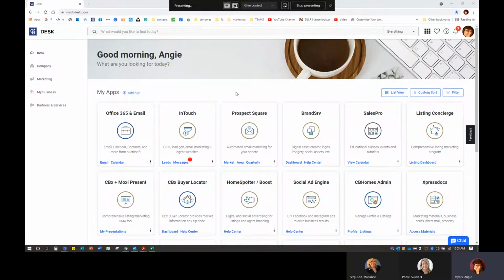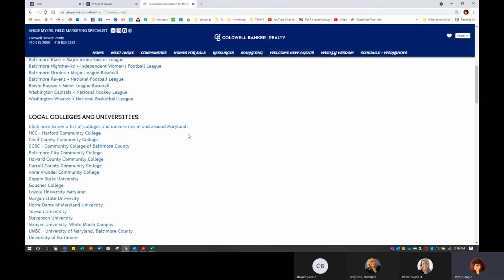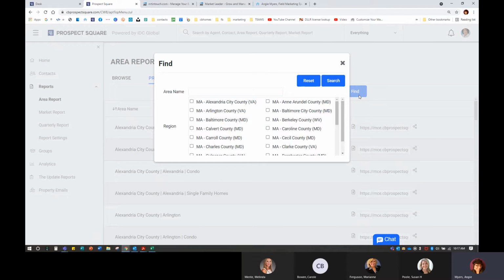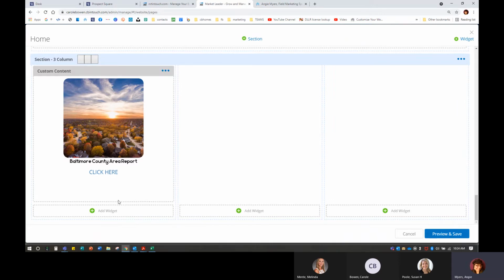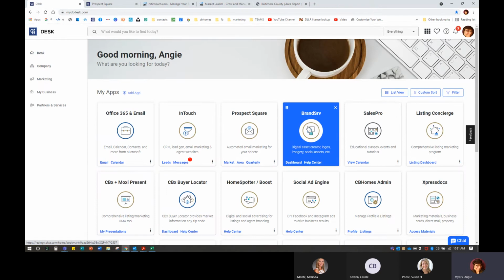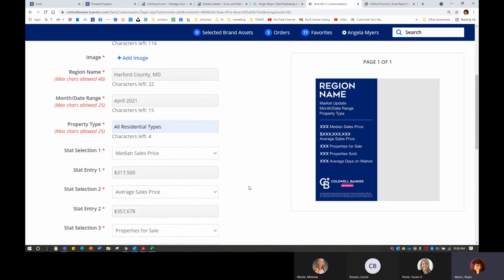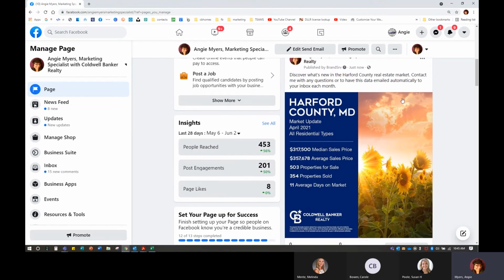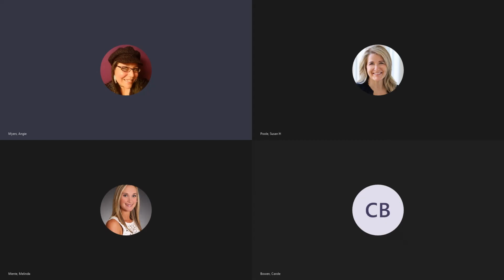How to Market Yourself As the Area Expert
Market yourself as the area expert! Discover how to share Prospect Square area reports on your InTouch website as well as how to create BrandSrv tactics to share market updates on social media and via Social Ad Engine for maximum exposure.